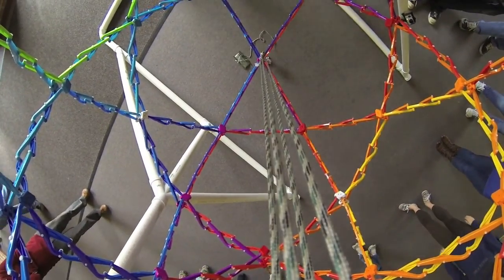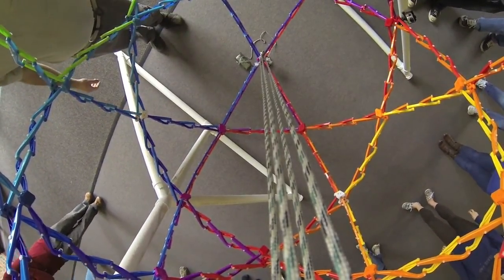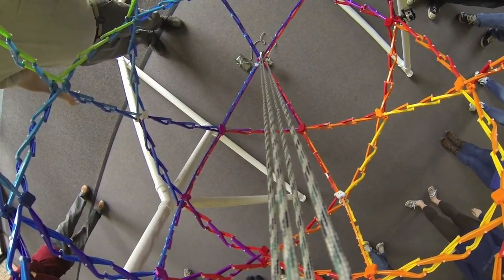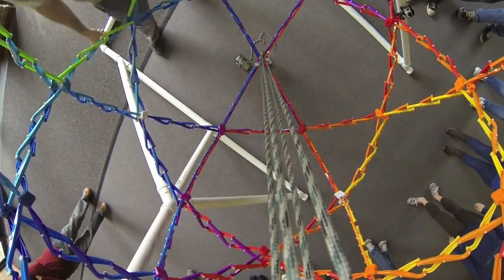Mega Hoberman Sphere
The Hoberman Sphere and conservation of Angular momentum.